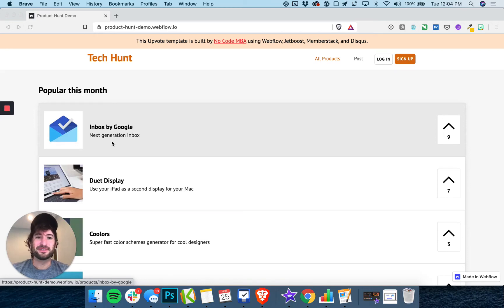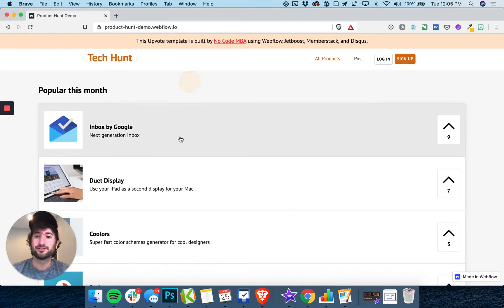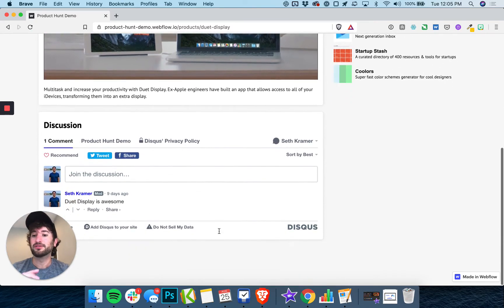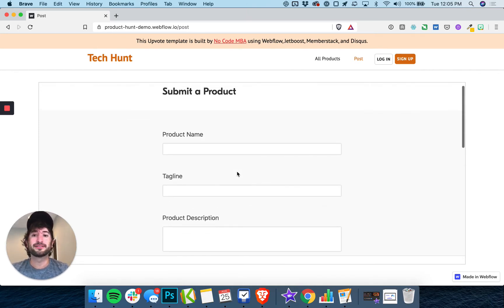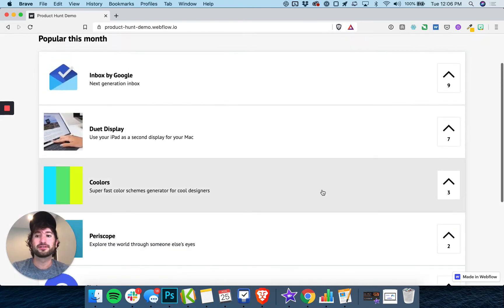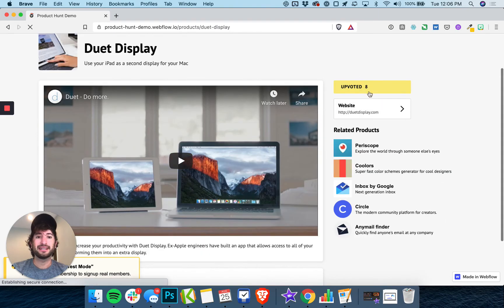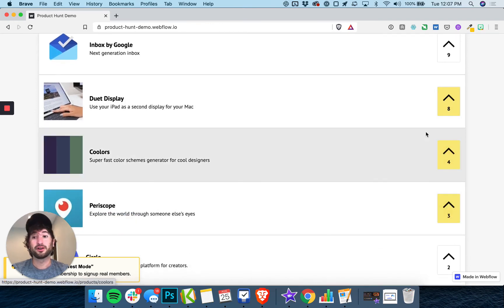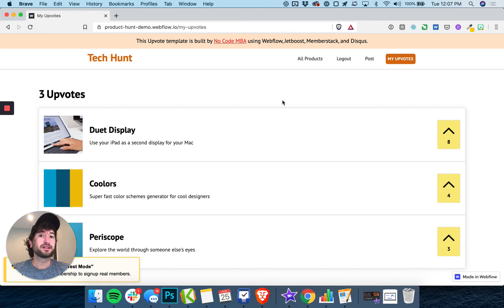Cloning Product Hunt using Webflow (Product Demo)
In this video, I walk through my no-code build of Product Hunt using Webflow.